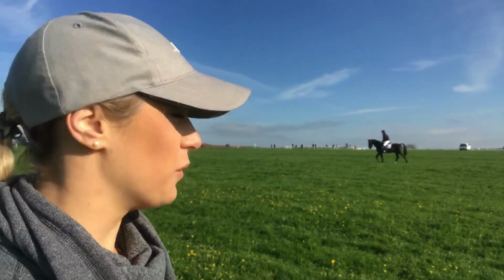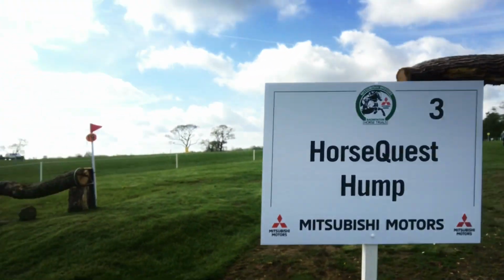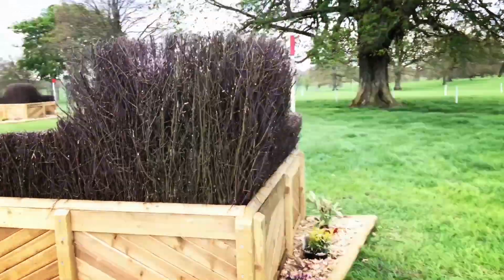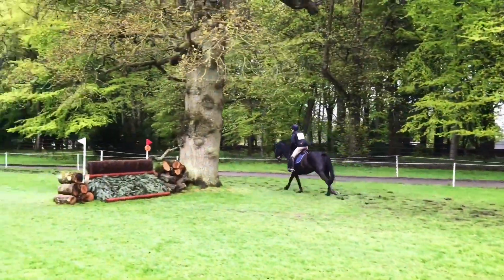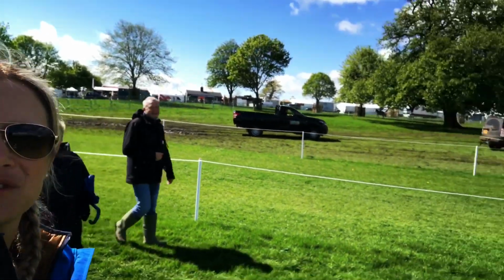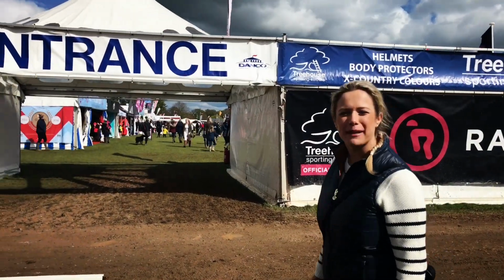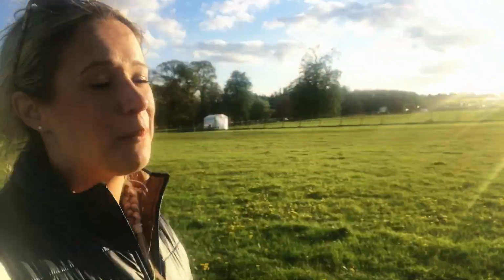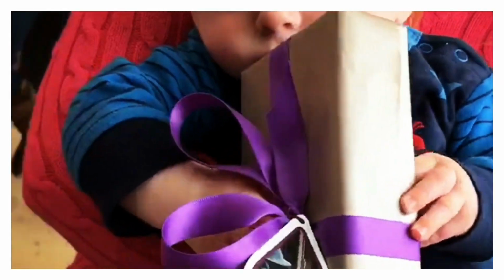Mitsubishi Motors Cup ~ Badminton Horse Trials ~ LifeOTLR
So here’s the Vlog of our first 2/3 days at Badminton last week... I think it really is every amateur eventers dream to gallop in front of that prestigious house!!

The Vlog summarises all 3 phases and gives you a little insight into the 4* Vlog which will be live within the next few days.

And please do comment with any constructive criticism or anything you’d like to see more of!!

I will admit to being rather exhausted now after an absolutely epic 6 nights in a tent at Badders!! But keen to crack on and get Banksy fitter with the hope of qualify for next year 😉